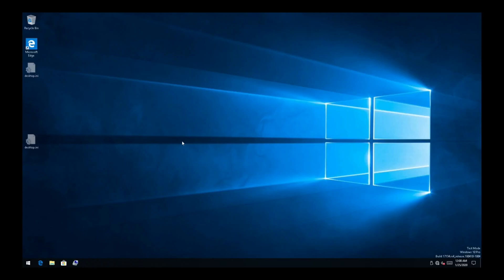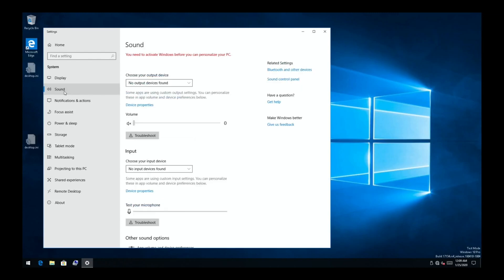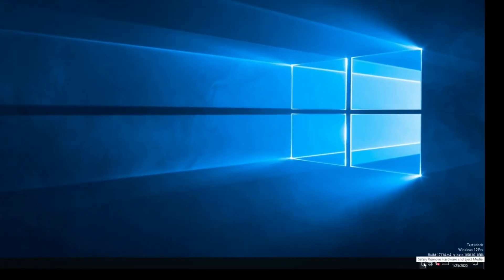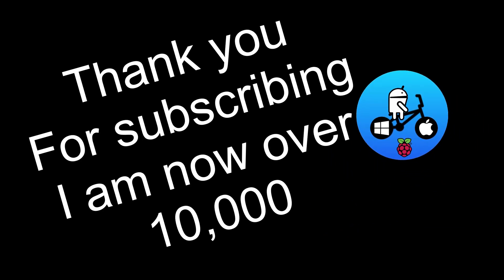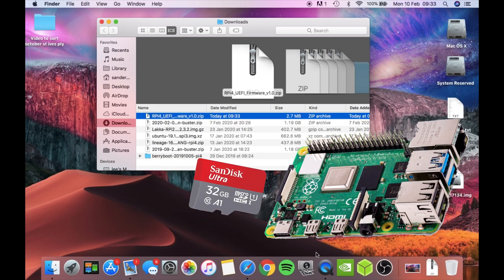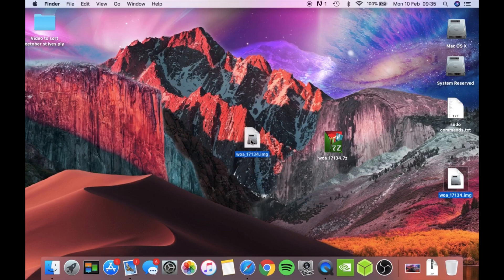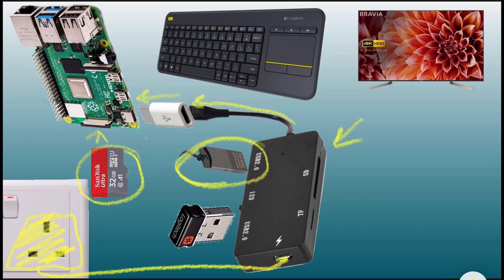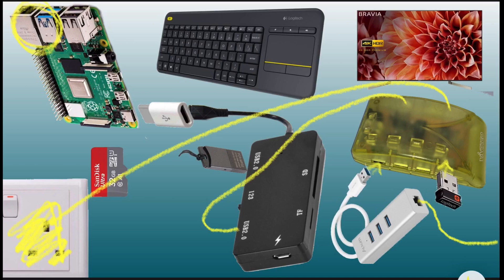Raspberry Pi 4 Running Windows 10.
There is a new method now

This is an out of date video now
How to install Windows 10 on a Raspberry Pi 4

#3gb of ram and usb support has been added since this video##

Only 1gb ram at the moment
No WiFi
No Bluetooth
No usb support apart from using otg

The password for the Windows 10 build is test

Thanks to Marcin on Twitter for his great work!

More updates here

Thanks

Guide

The otg hub is featured in this video
iPad. Powered USB HUB / Docking station for Lightning devices